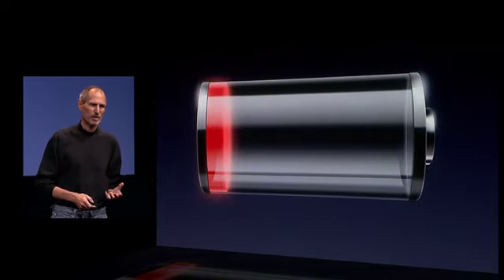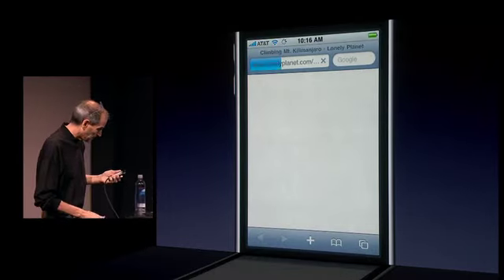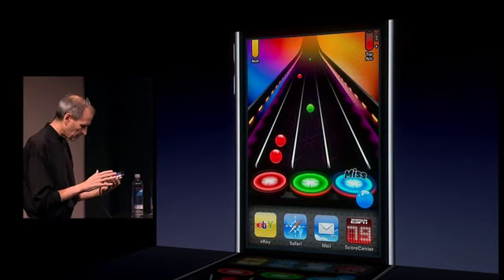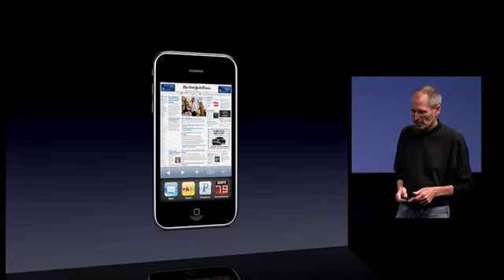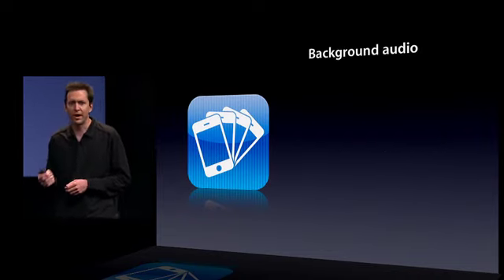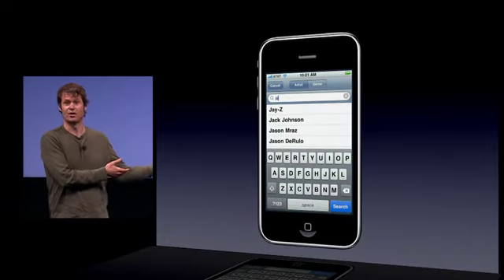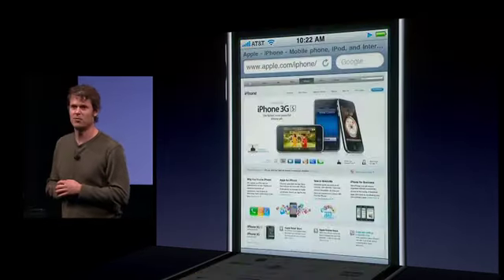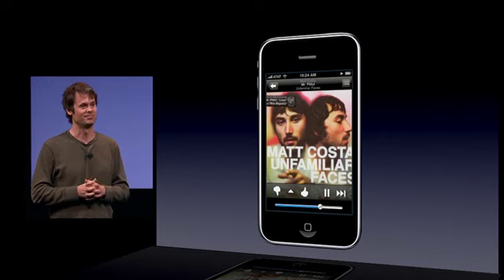iPhone OS 4.0 Preview - Multitasking - Part 1